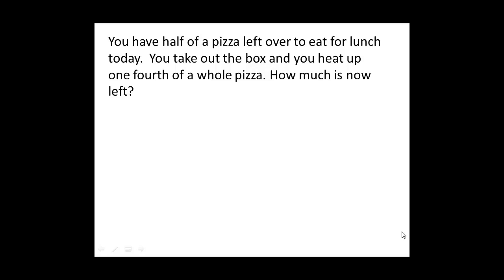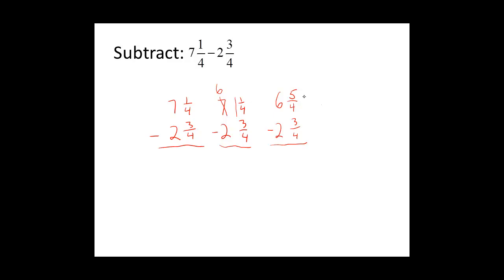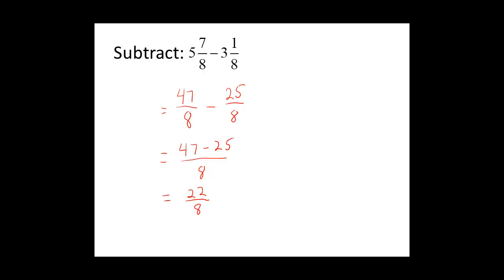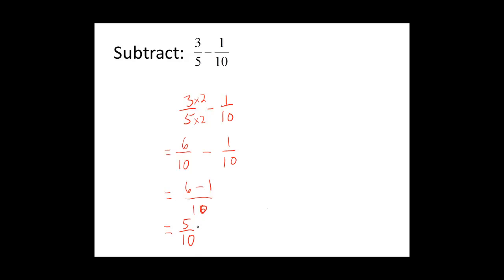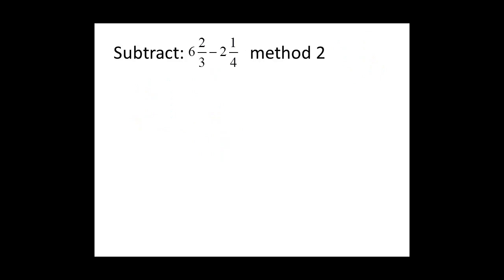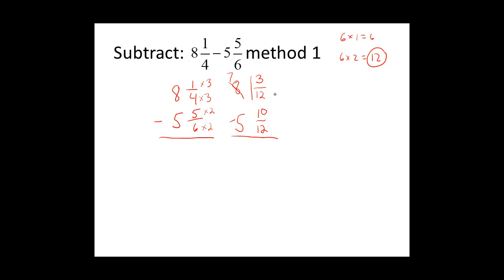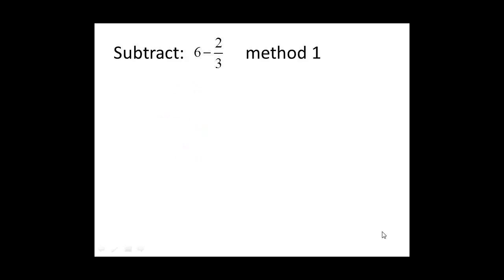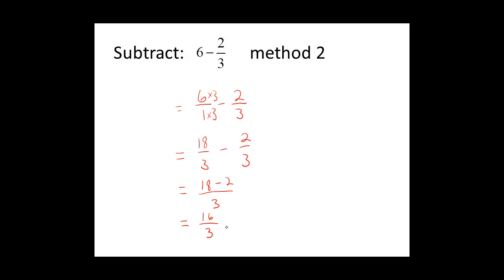Math081C3S5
Subtracting Fractions